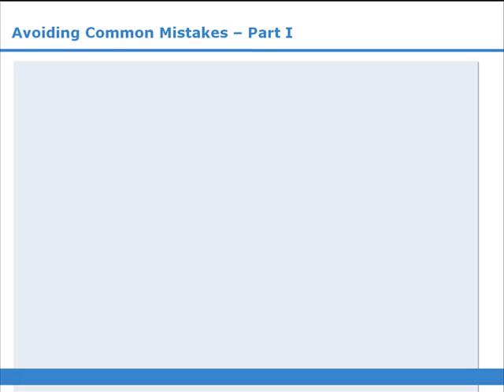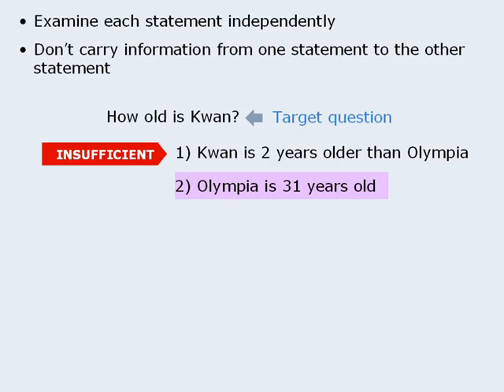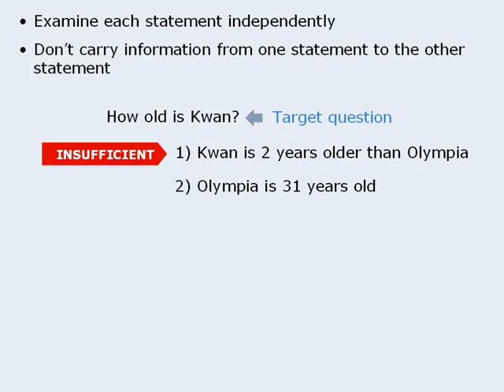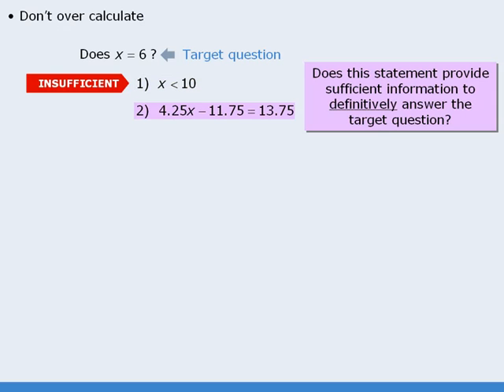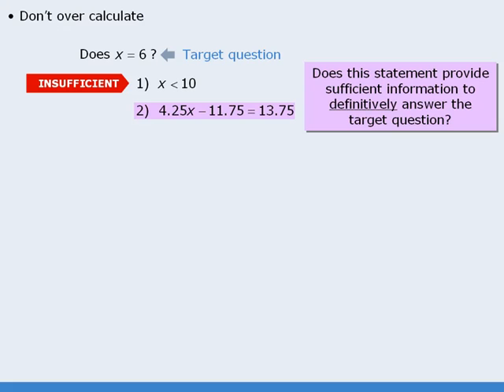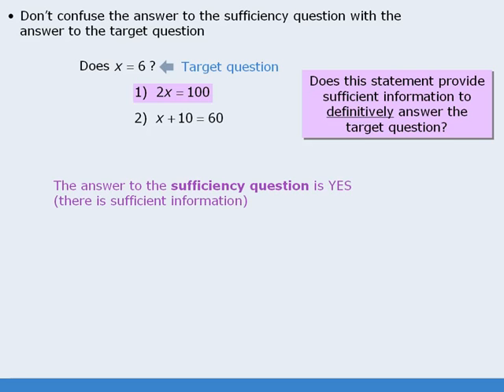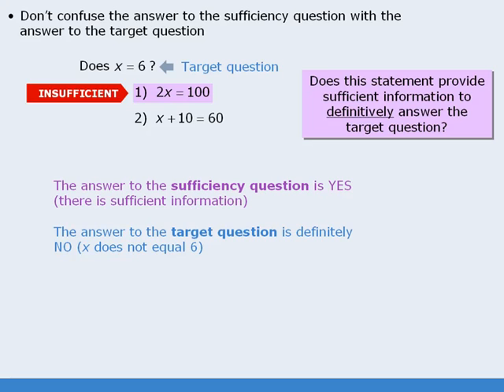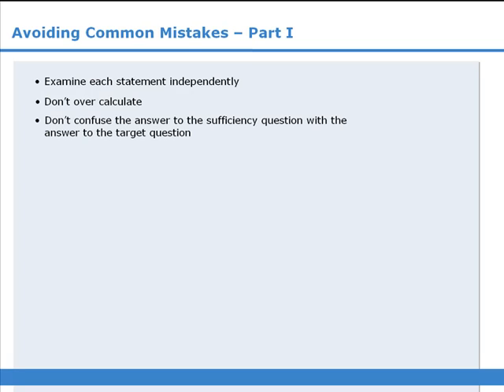GMAT Data Sufficiency - Lesson 3 - Avoiding Common Mistakes, Part I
Brent Hanneson, a veteran instructor at GMAT Prep Now teaches you how to approach Data Sufficiency questions on the GMAT. This is a 16-part educational series hosted by Beat The GMAT